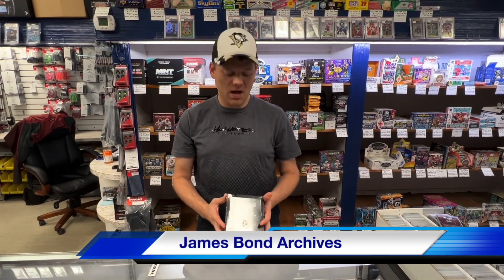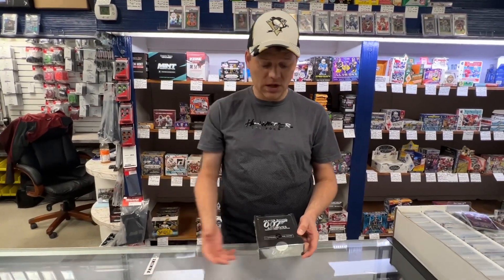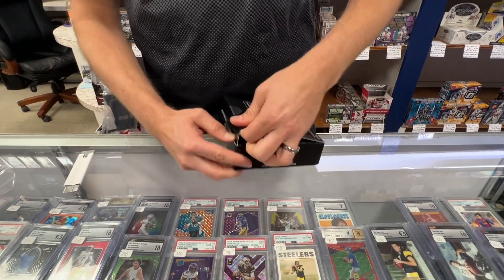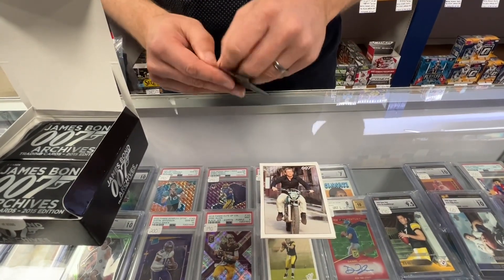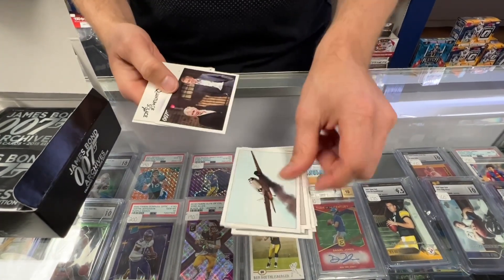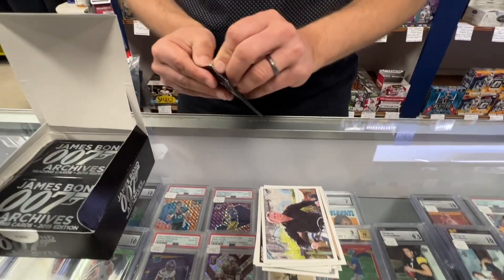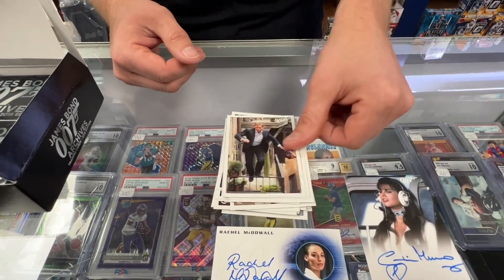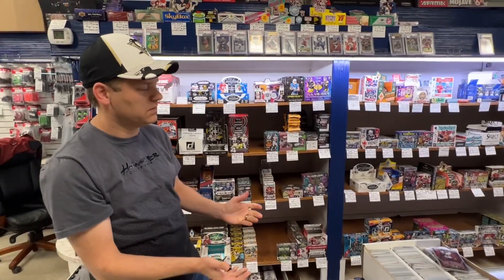James Bond Archives Rittenhouse Box Break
Opening a box of James Bond trading cards